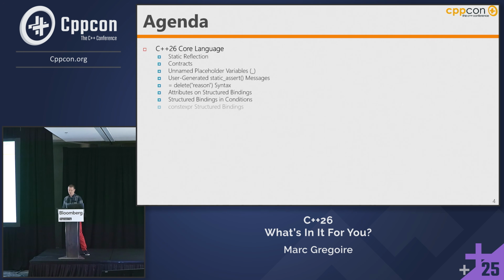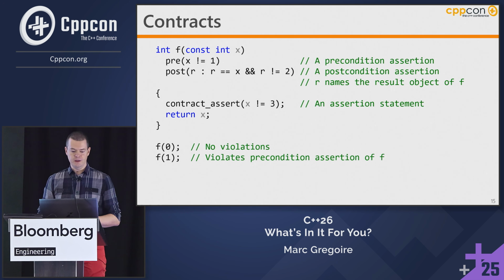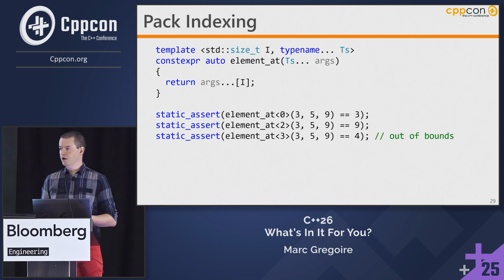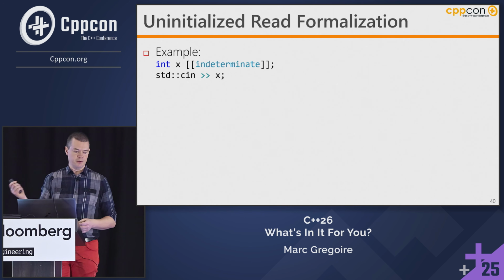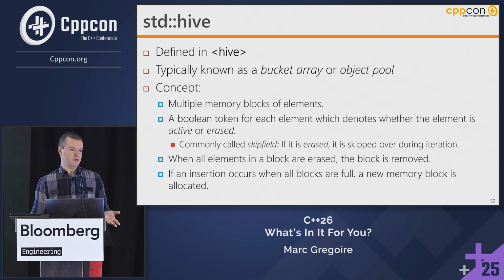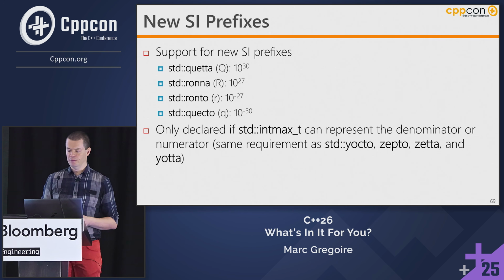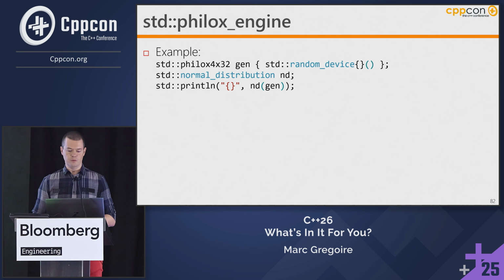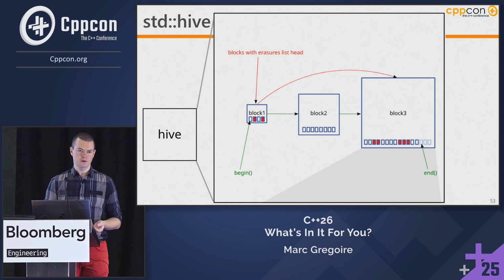C++26 - What's In It For You? - Marc Gregoire - CppCon 2025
C++26, the next release of the C++ standard, is scheduled to be released in 2026. The update will introduce new features to the core language and to the Standard Library. As I have done for previous C++ Standard releases, this session explores almost all new and updated C++ features that are scheduled to arrive with this new C++26 standard. If you want to stay up to date with the latest features that are upcoming with this new release, then this session is for you. As always, the goal of this session is not to discuss all new and changed features in detail, as that is not possible in a one-hour session. Instead, at the end of the session, you should have a high-level overview of most new and changed features in C++26.

The session will touch on the following core language and Standard Library topics.

C++26 core language changes include

- Contracts
- Placeholder variables with no name
- Pack indexing
- constexpr exceptions, constexpr placement new
- = delete("reason");
- Variadic friends
- Oxford variadic comma
- Concept and variable-template template-parameters

C++26 Standard Library changes include

- Execution control library
- New libraries such as contracts , simd , hive , debugging , linalg , rcu , hazard_pointer, and more
- std::inplace_vector: dynamically-resizable vector with fixed capacity
- std::philox_engine: counter-based random number engine
- std::text_encoding: text encodings identification
- Arithmetic overloads of std::to string and std::to wstring use std::format
- More constexpr for containers and container adaptors
- Saturation arithmetic
- SI prefixes on ratios: std::quecto, std::ronto, std::ronna, and std::quetta
- Printing Blank Lines with std::println()

The session will include references to other sessions at CppCon, if applicable, for more deep-dive information on any particular topic.

Marc Gregoire

MARC GREGOIRE is a software project manager and software architect from Belgium. He graduated from the University of Leuven, Belgium, with a degree in ""Burgerlijk ingenieur in de computer wetenschappen"" (equivalent to a master of science in engineering in computer science). The year after, he received an advanced master’s degree in artificial intelligence, cum laude, at the same university. After his studies, Marc started working for a software consultancy company called Ordina Belgium. As a consultant, he worked for Siemens and Nokia Siemens Networks on critical 2G and 3G software running on Solaris for telecom operators. This required working in international teams stretching from South America and the United States to Europe, the Middle East, Africa, and Asia. Now, Marc is a software architect at Nikon Metrology a division of Nikon and a leading provider of precision optical instruments, X-ray machines, and metrology solutions for X-ray, CT, and 3-D geometric inspection.